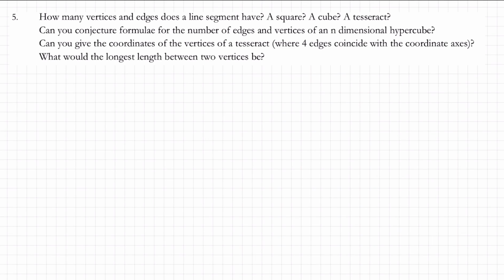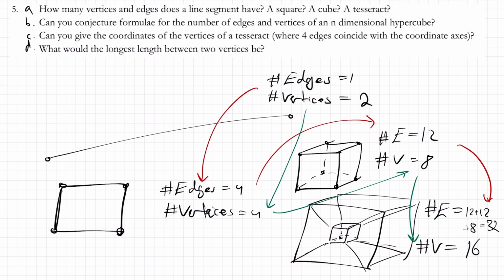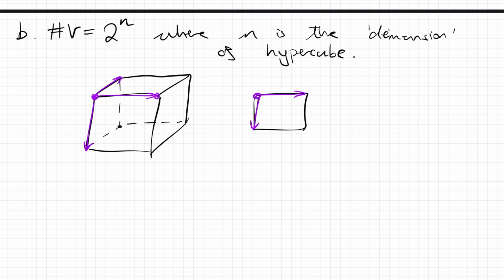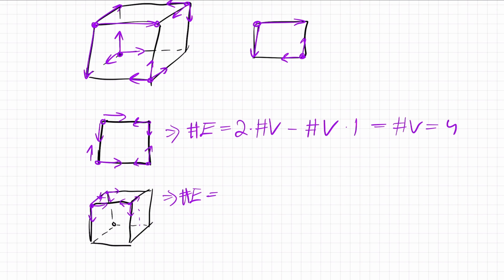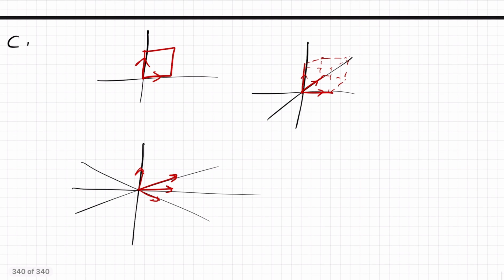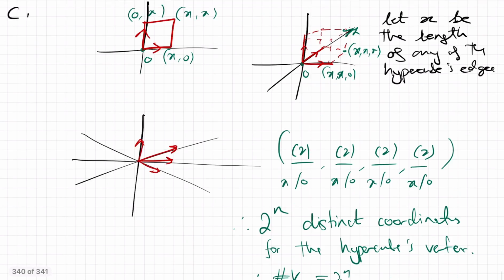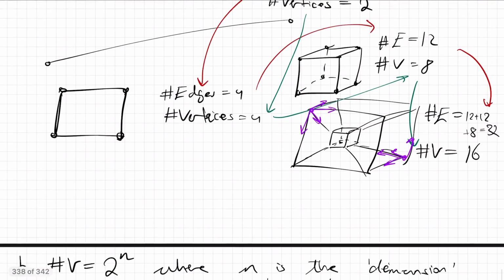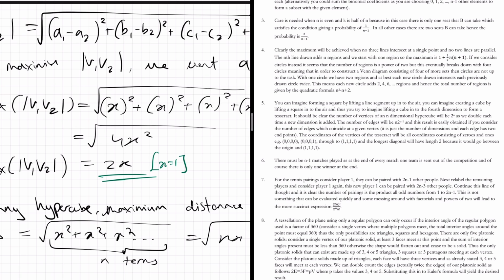What happens to Cubes in Higher Dimensions - HYPERCUBES.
In this video I will be exploring hypercubes in TBO problem 5. Specifically, I will conjecture a formula for the number of edges and vertices of a hypercube in a given dimension, and later prove this fact with other interesting properties of hypercubes.